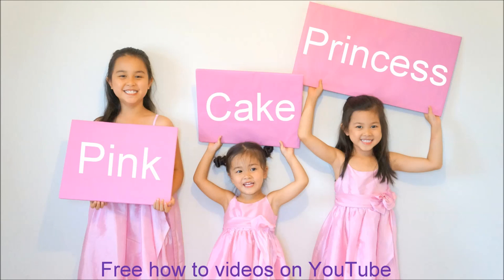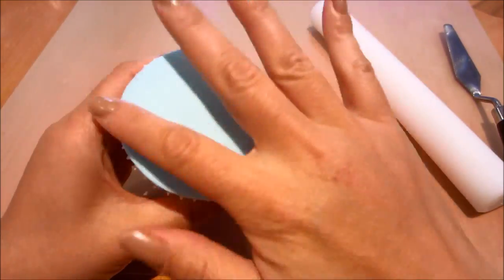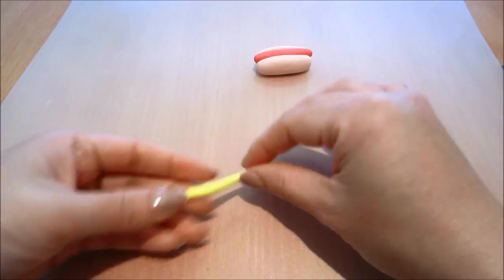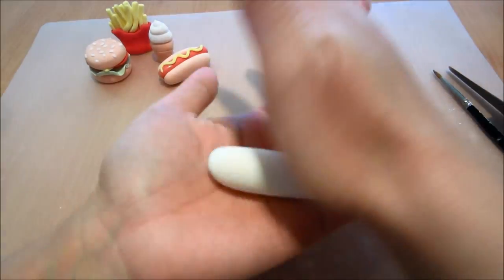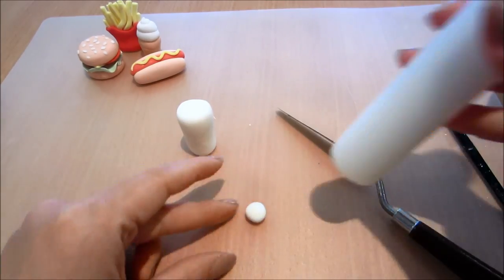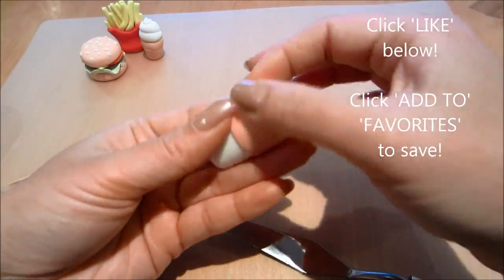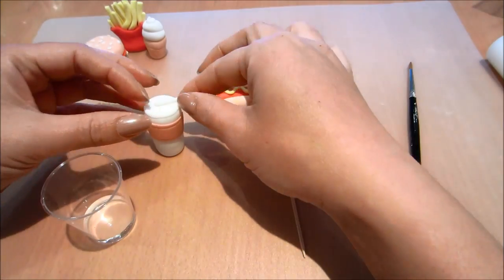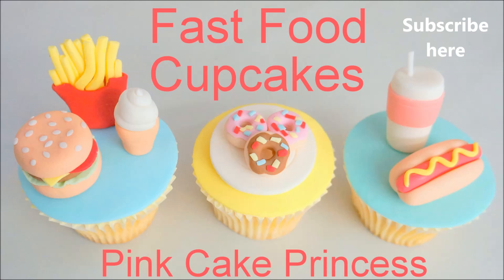Hot Dog Cupcake how to by Pink Cake Princess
It's National Hot Dog day for all you folks in the States so I'm showing how to make hot dog cupcake with a miniature drink cupcake topper too. Match it up with my Burger Meal cupcake or my Doughnuts cupcake for a miniature fast food feast on cupcakes or cake!

How to make fondant miniature hot dog cupcake and miniature drink cupcake toppers for your cupcakes & cakes!
Tools & materials I used are listed below:

Regular size cupcakes about 6cm wide
Butter cream to ice with
Off set spatula to ice with
Circle cutters (about 7cm wide)
Water in small container and small brush (or edible glue with brush)

I am using a type of icing called fondant icing which is a type of sugar dough (used on wedding cakes). You can get it from your local supermarket or specialty cake decorating supplier. You can even make it. I usually buy it in white & colour it by using food dyes & mixing it through. Link here for how to colour white fondant with food dyes

It may be  hard when you take it out of its packaging so you would need to knead it to make it more workable as it warms up and becomes softer and sticker in your hands. To stop the stickiness of fondant you can dust your surfaces with corn flour. It comes in many brands - I use Pettinice RTR Icing by Bakels (brand) but there are many other brands like Satin Ice, Queens and Orchards.